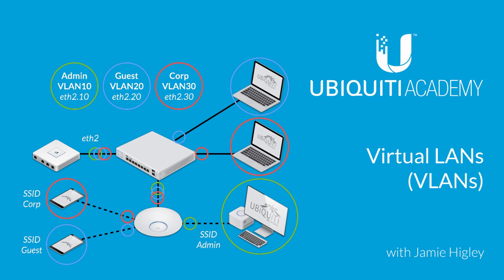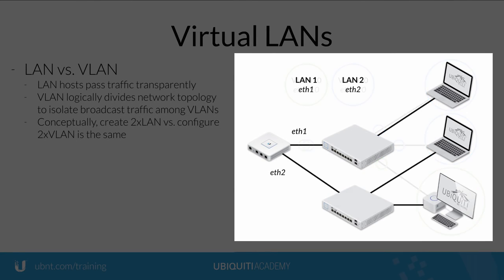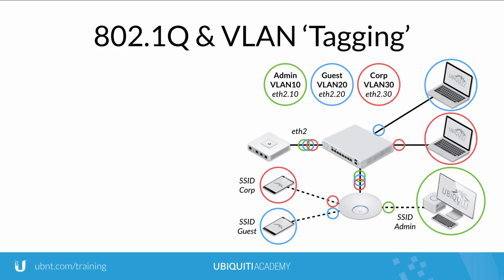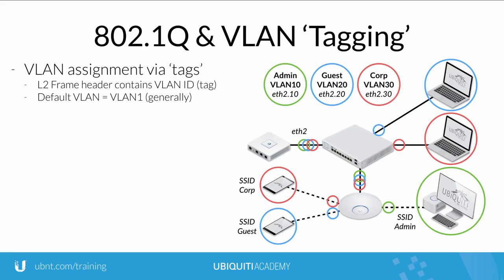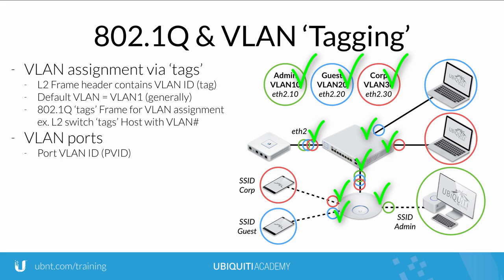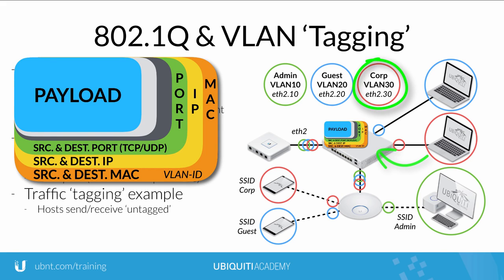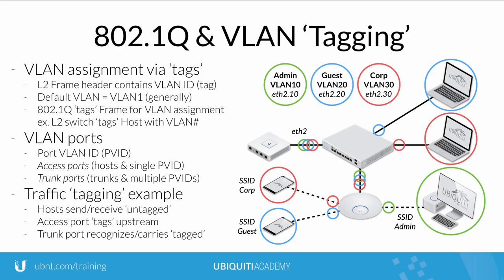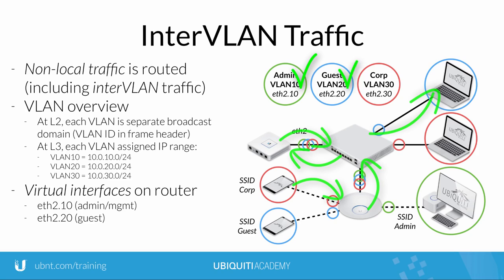Virtual LANs VLANs